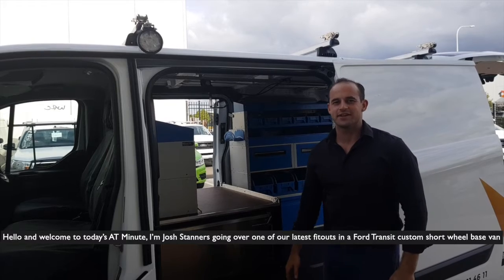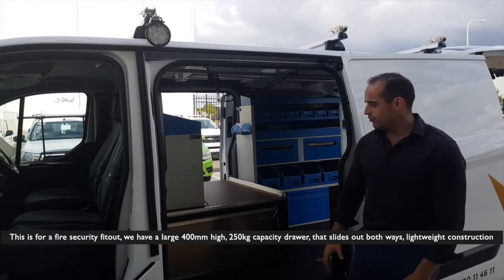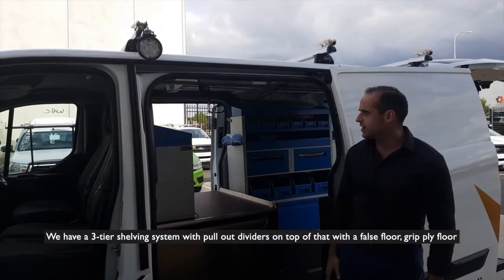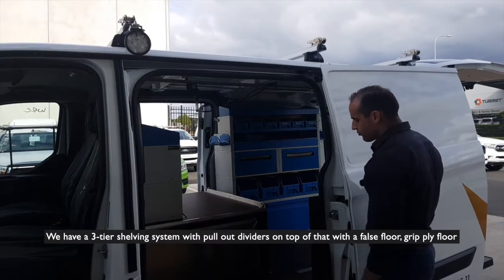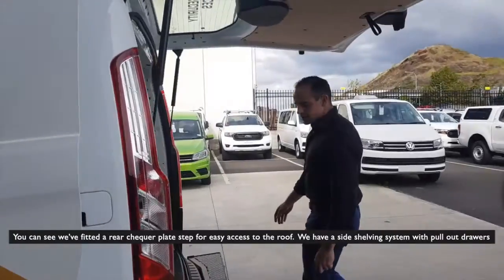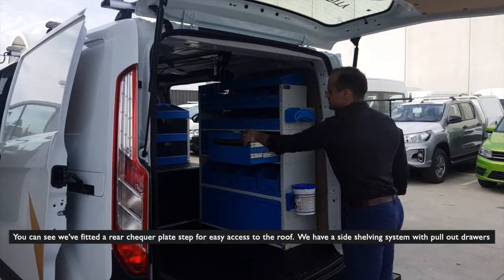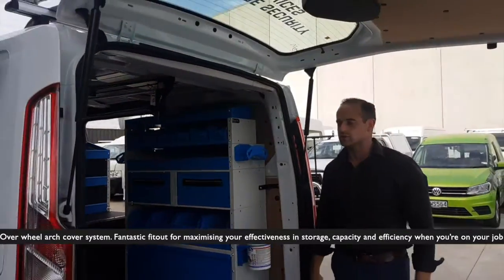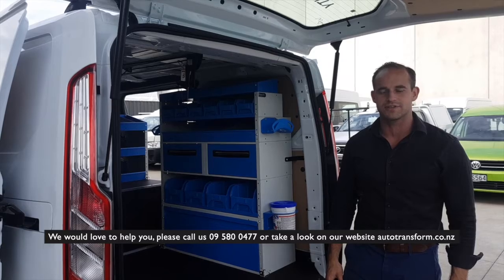AT Minute - Latest fire security fitout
We proudly present out latest fire security fitout . We have fitted this vehicle with multiple storage and safety features that allows easy access, fast flowing work and great results.